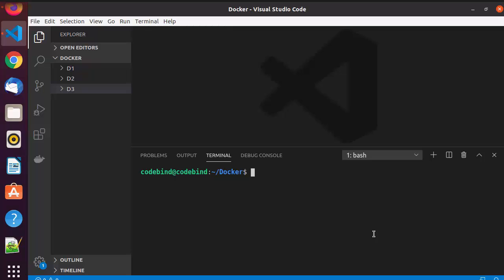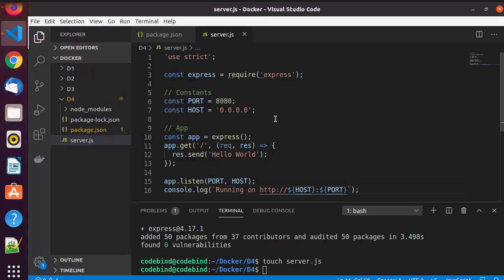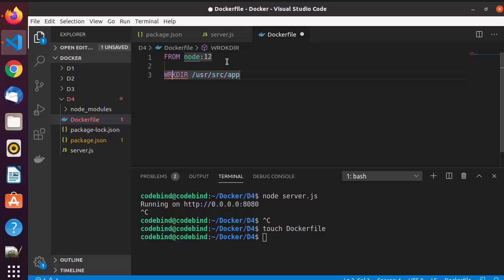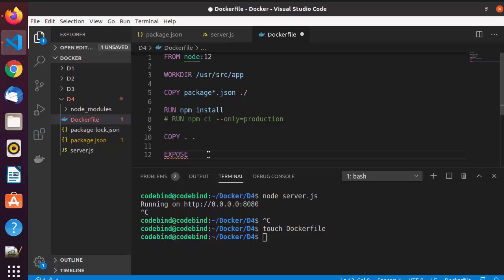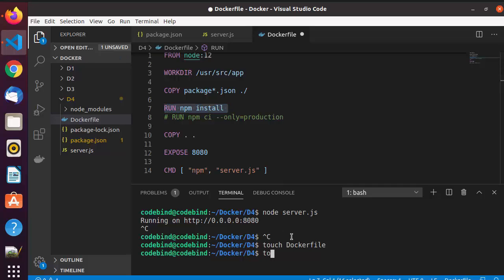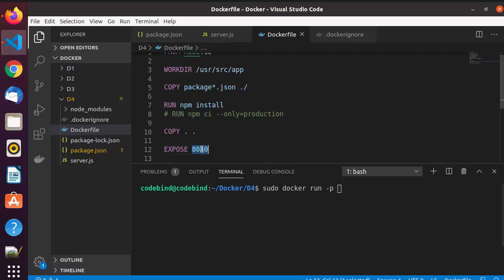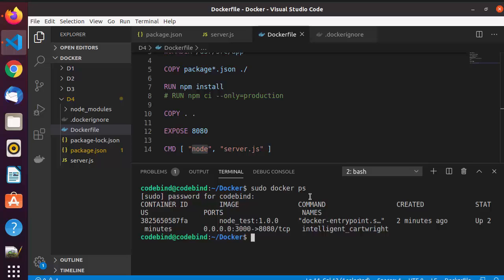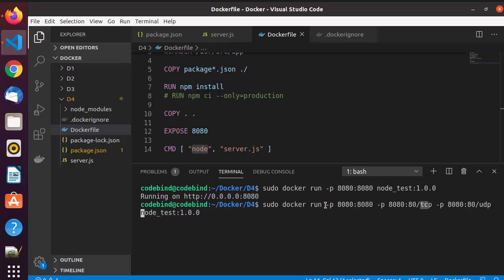How To Build a Node.JS Application with Docker | Getting Started with Docker Using Node.js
Welcome to this on Docker Tutorial for Beginners. In this video we will see How to Build and run a Node.js app in a container. this video also provides an Introduction on Port Mapping with Docker containers. For Dockerizing a Node.js web app we ne to EXPOSE Ports in Docker, So we will see How to EXPOSE Ports in Docker. Getting Started with Docker Using Node.js

Docker is an open platform that allows use package, develop, run, and ship software applications in different environments using containers.
In this course We will learn How to Write Dockerfiles, Working with the Docker Toolbox, How to Work with the Docker Machine, How to Use Docker Compose to fire up multiple containers, How to Work with Docker Kinematic, Push images to Docker Hub, Pull images from a Docker Registery,  Push stacks of servers to Docker Hub